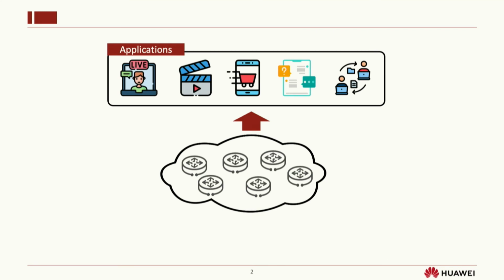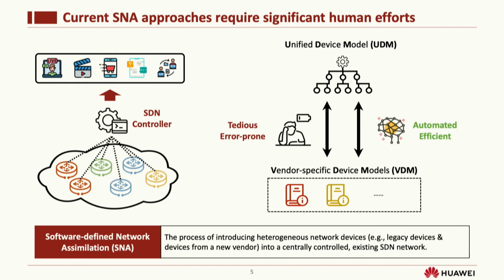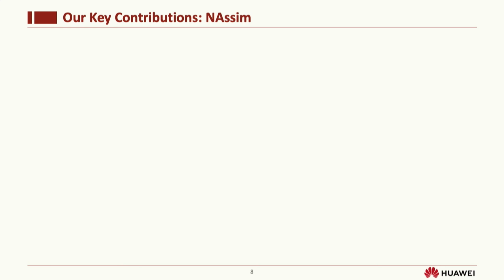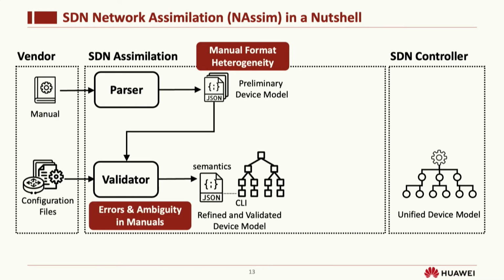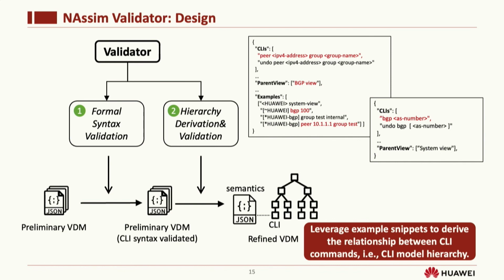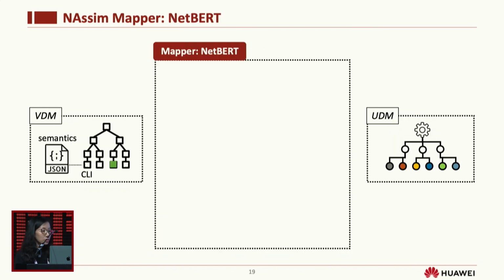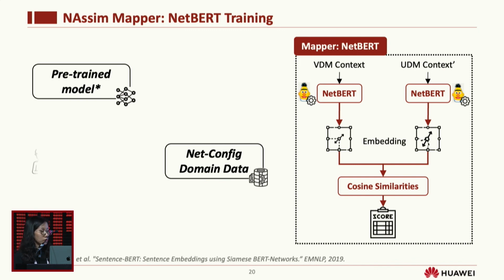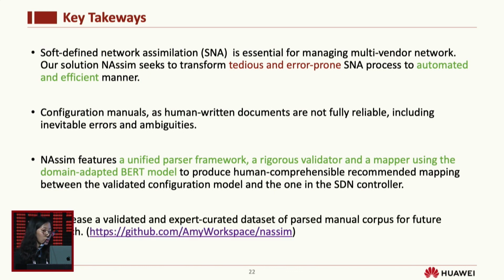Software-defined Network Assimilation: Bridging the Last Mile Towards Centralized (TS 4, SIGCOMM'22)